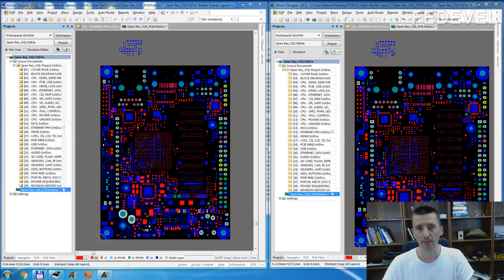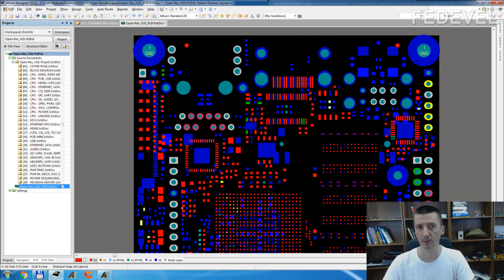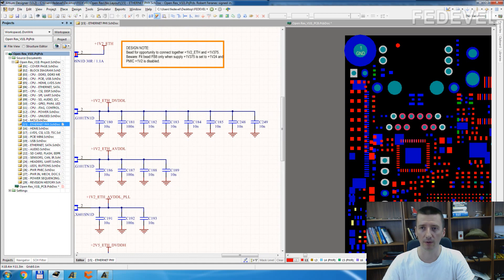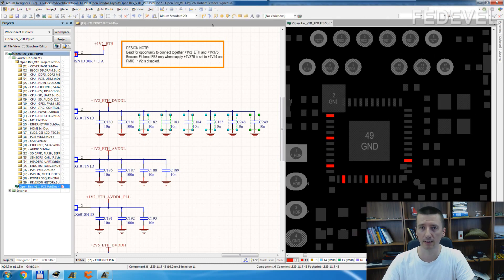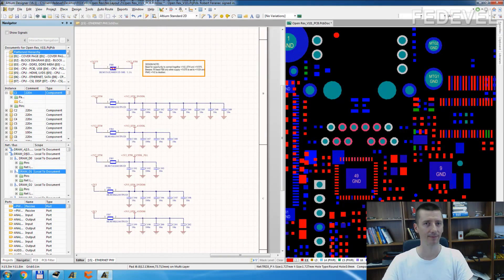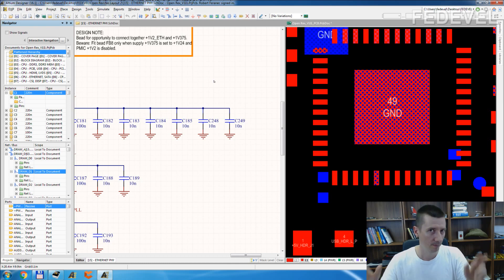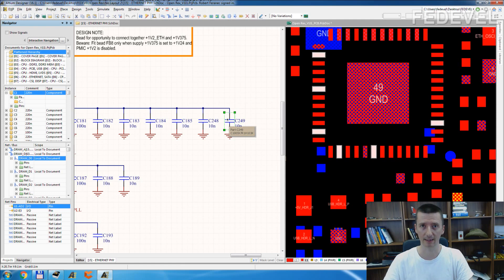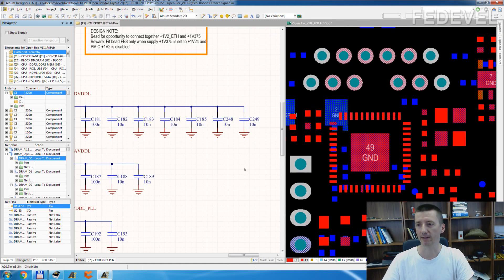Altium - Component Placement & Probing (The New & Old Way)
This video explains how to do component placement & probing in the Old and in the New Altium Designer.